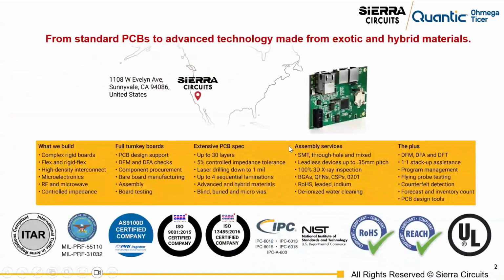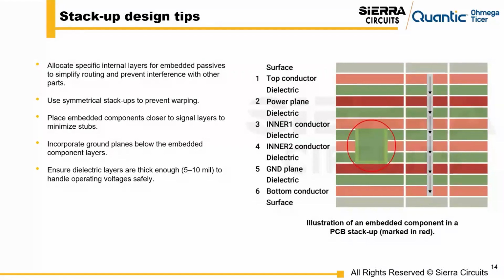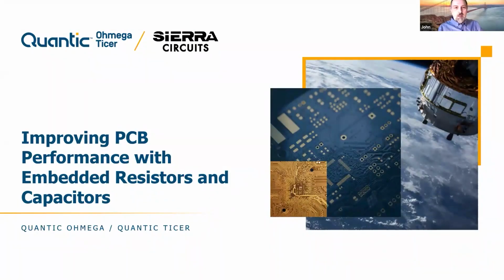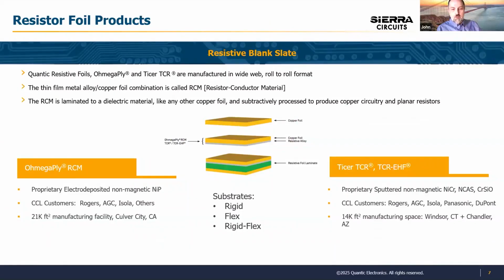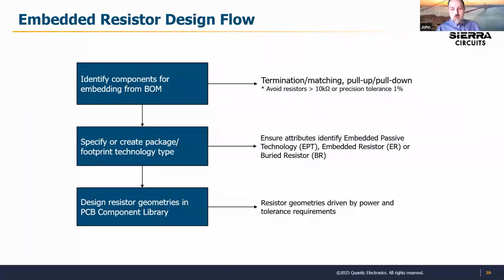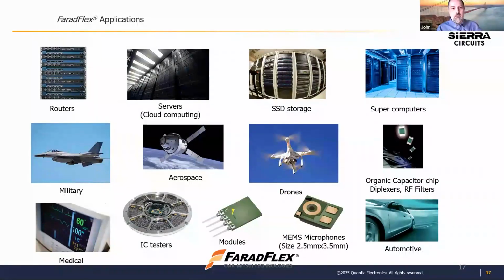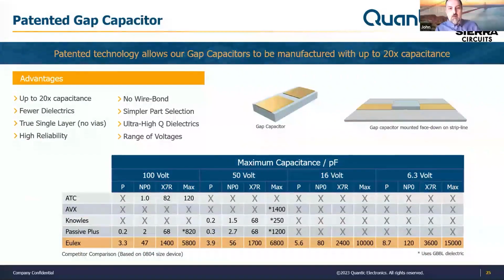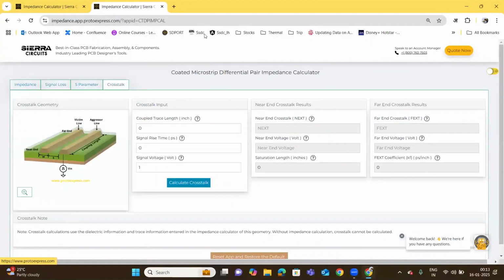Improving PCB Performance with Embedded Resistors and Capacitors | Sierra Circuits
In high-speed and RF circuit board design, embedded resistors and capacitors help minimize parasitic effects, improve signal integrity, and enable compact, high-density layouts. But how do you implement them effectively?

Join our experts John Andresakis (Quantic Ohmega-Ticer) and Amit Bahl (Sierra Circuits) as they break down best practices for designing PCBs with embedded passives. Learn how to select the right materials, ensure impedance control, optimize thermal management, and prepare your design for manufacturing.

What you'll learn:

► Why embedded resistors and capacitors?
► SMT vs. embedded components – which is better?
► How embedded passives are fabricated
► Choosing the right resistor & capacitor types
► Material selection & stack-up design tips
► Ensuring uniform impedance & decoupling strategies
► Best thermal management techniques for reliable designs
► Manufacturer guidelines for efficient prototyping

Watch now to master embedded passives and take your PCB design to the next level!